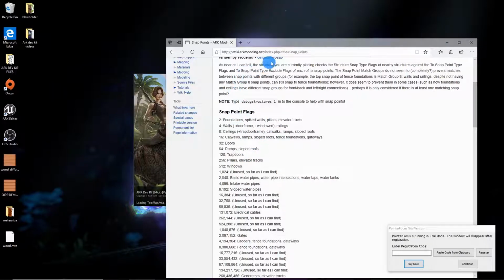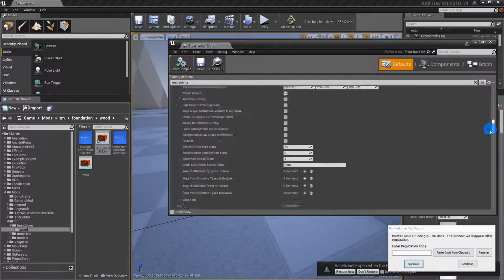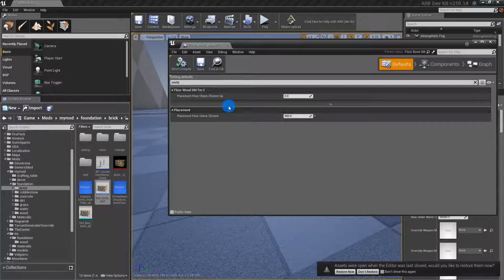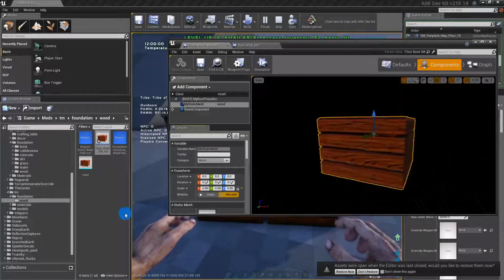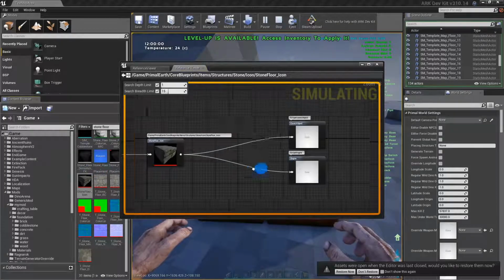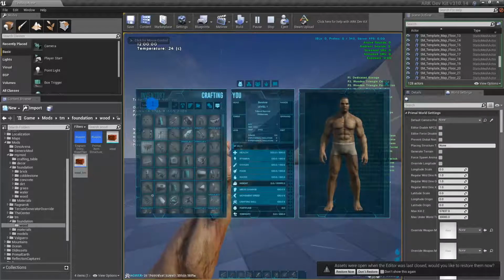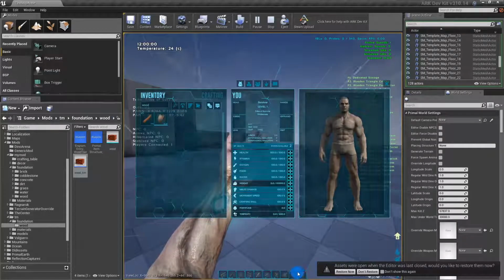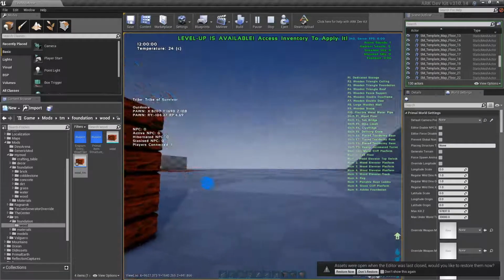Ark dev kit series E4 Snap points! stacking the foundation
hey guys I am obviously still working on my videos and what to say but I hope that this helped you guys. I hope you like the new microphone ive used the past two videos!